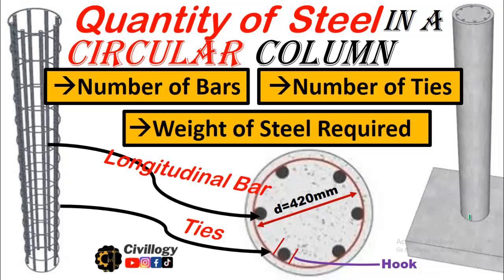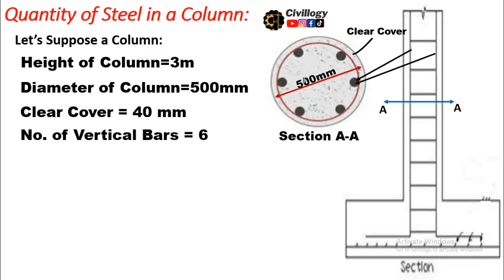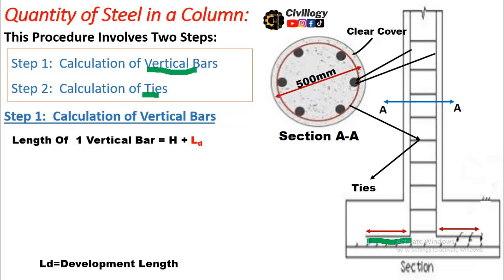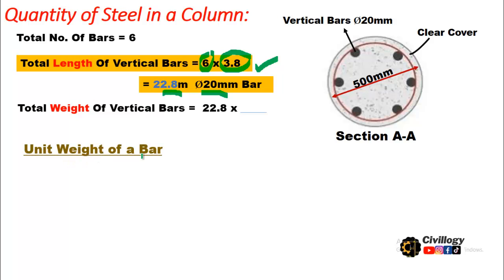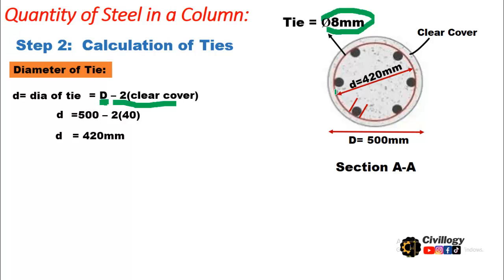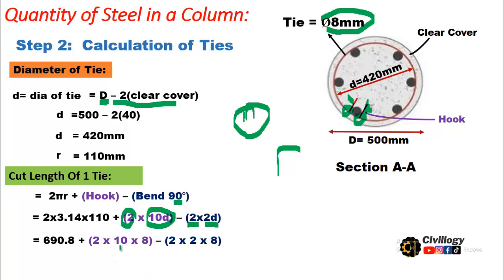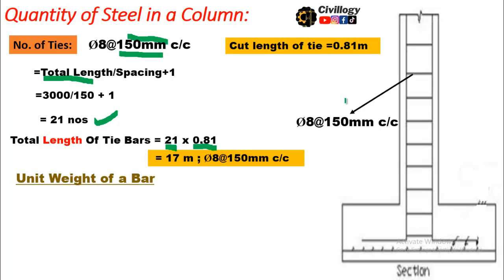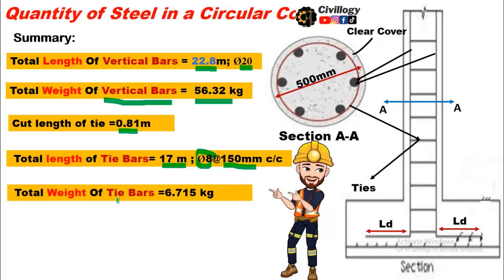how to calculate quantity of steel in circular column?|Steel quantity required in circular column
Title: how to calculate quantity of steel in circular column?|Steel quantity required in  circular column
in this video we will learn how to find the quantity of steel in column,number of ties/stirrups required for a column and weight of steel required for circular column.
👉* correction at 07:07 radius = r =210mm,rest procedure remains same.
how to calculate quantity of steel in circular column?
How to find quantity of steel in column?
How much steel required in column?
How to find weight of steel?
How to calculate steel in column?
how to calculate steel quantity in column?
quantity of steel in column?